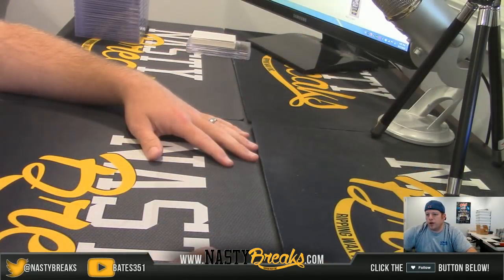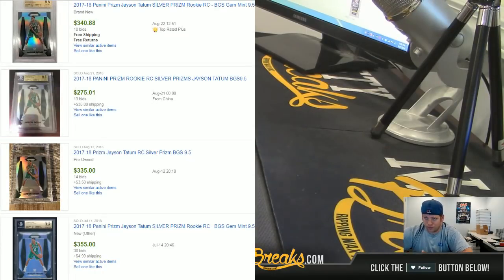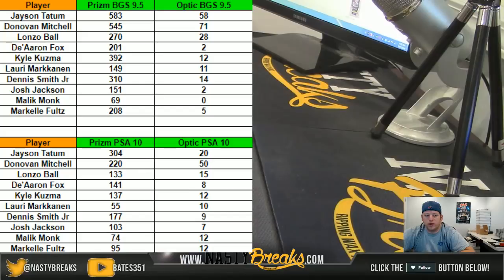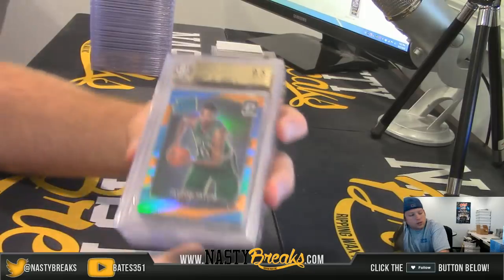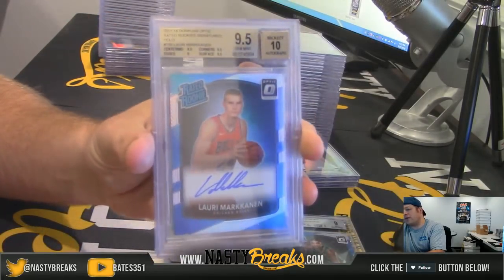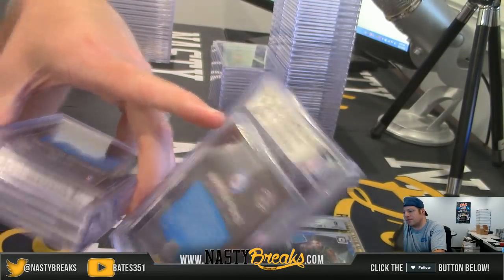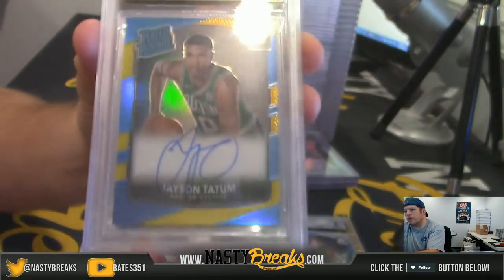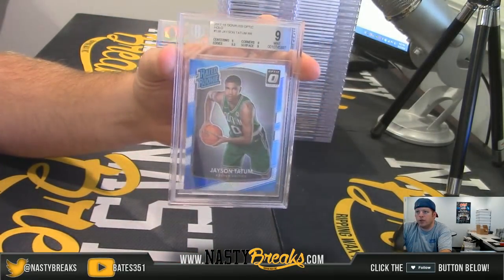Episode #6 Optic vs Prizm, BGS Mailday, and Tatum Giveaway!!